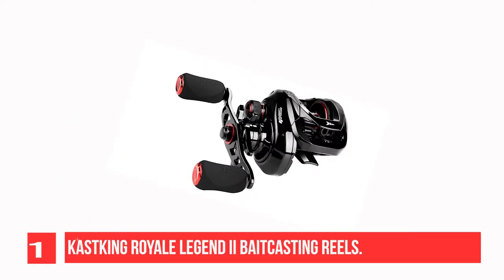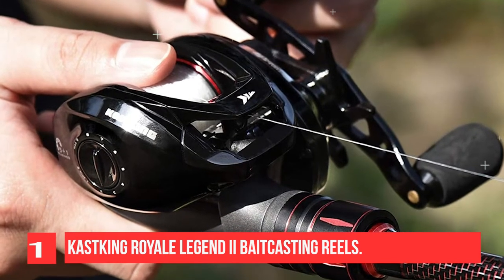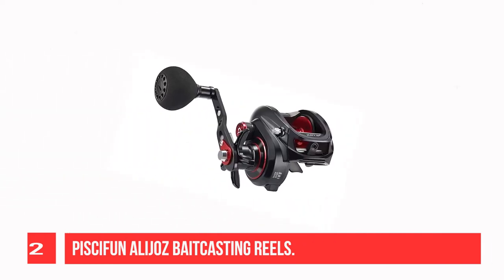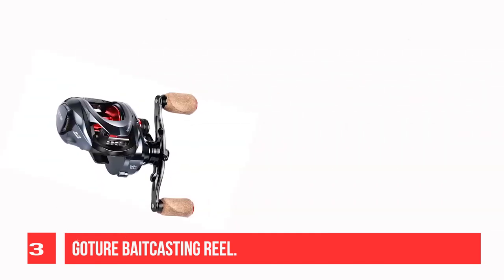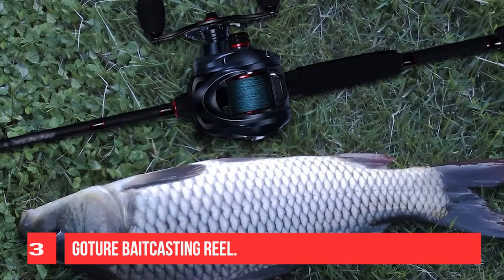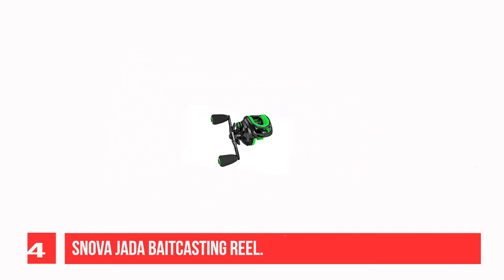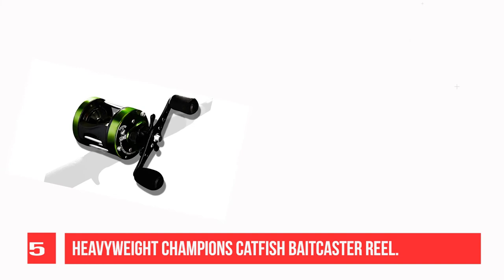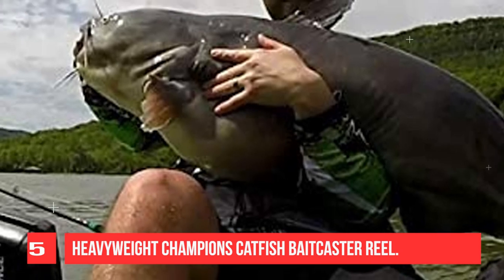Top 5 Best Heavy Duty Baitcaster Reels of 2024 ( Reviews ) - Best Baitcasting Reels For Bass Fishing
1. KastKing Royale Legend II Baitcasting Reels
2. Piscifun Alijoz Baitcasting Reels
3. Goture Baitcasting Reel
4. Snova JADA Baitcasting Reel
5. Heavyweight Champions Catfish Baitcaster Reel